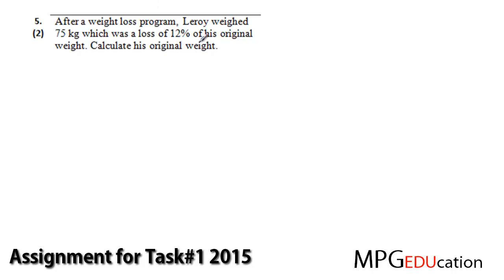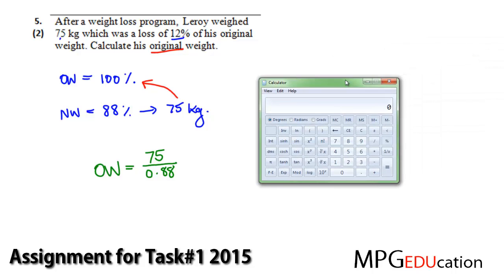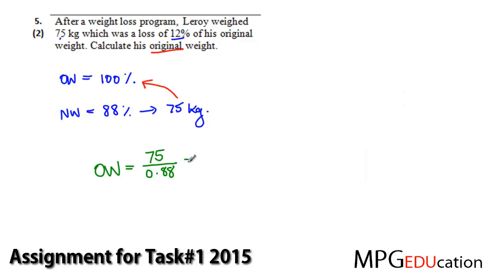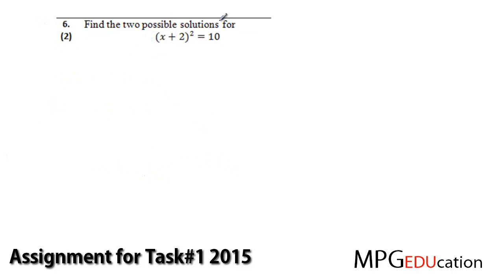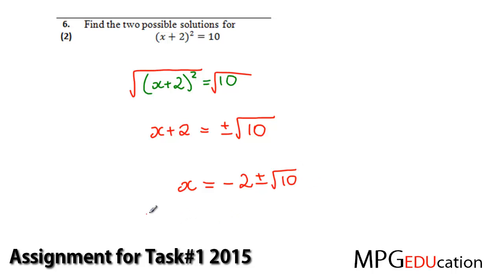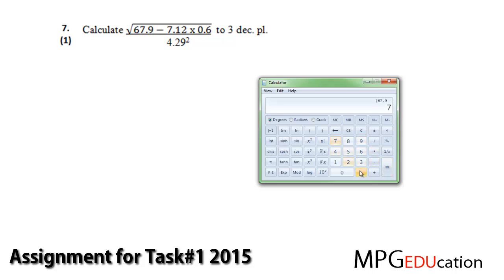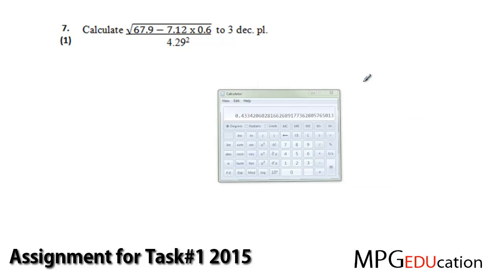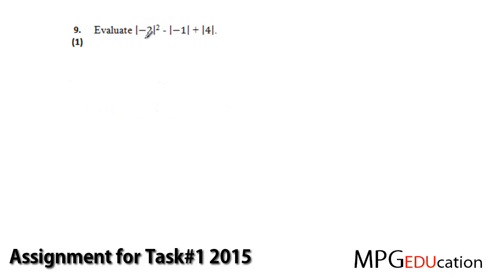MM Prelim: Assignment 1 2015 Part 2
Mathematics assignment solutions for HSC Prelim Mathematics students at TLSC The Entrance Campus.